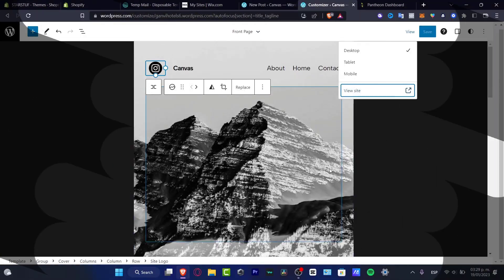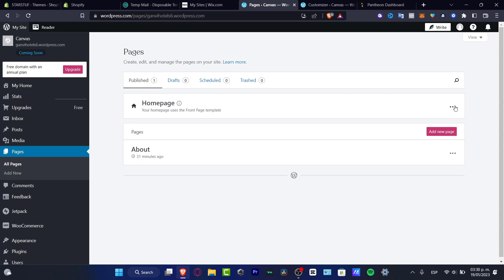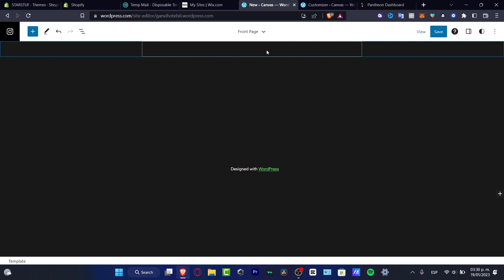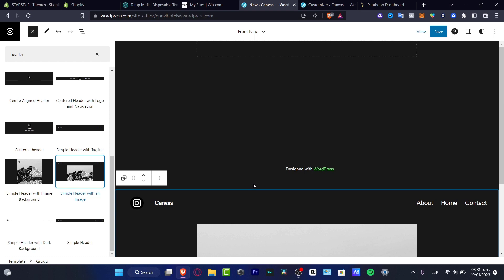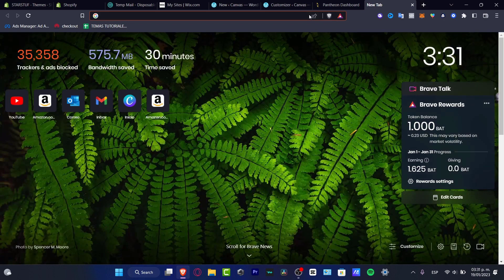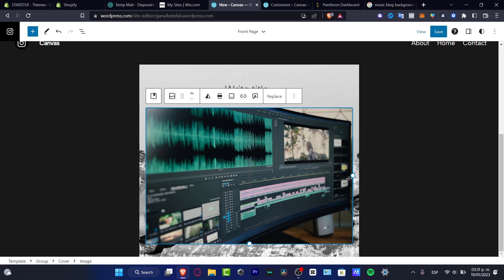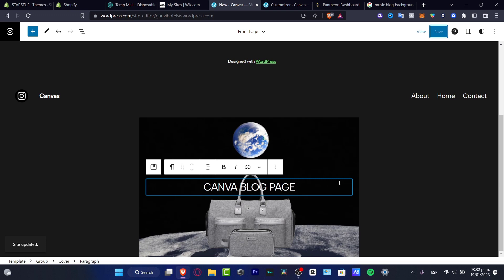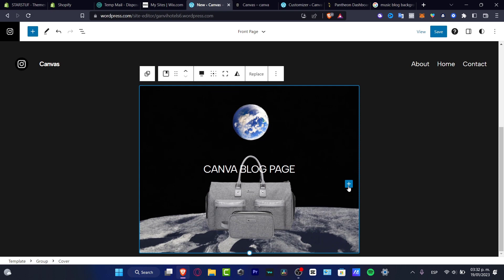How To Add Header Background Images in WordPress (2024) Tutorial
Adding a header background image to a WordPress website is a great way to customize the look and feel of your website. To add a header background image, begin by logging into your WordPress dashboard and navigating to the Appearance tab. From there, select the Header option and then upload your desired image.

You may also choose to customize the image with cropping and positioning tools to adjust the size and location of the background image. Once your image is uploaded, you can save the changes and view your newly updated header background image. The header background image can be changed at any time, making it easy to update the look of your website. ‎